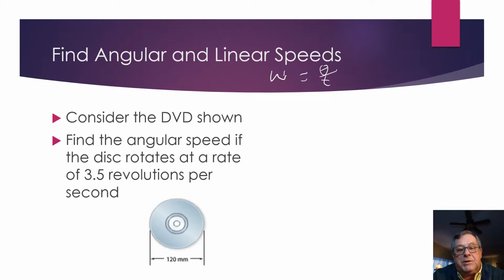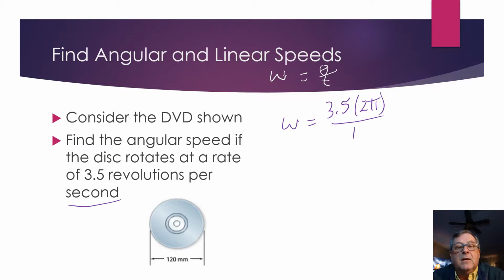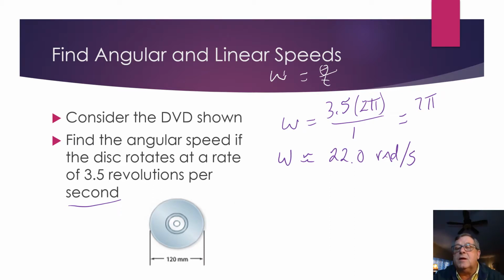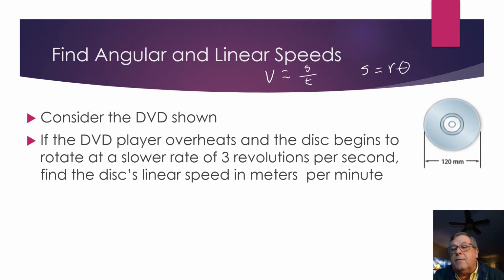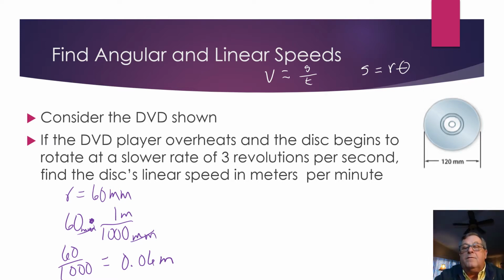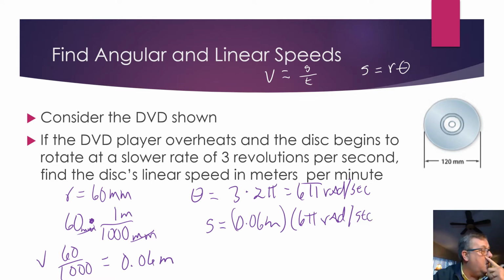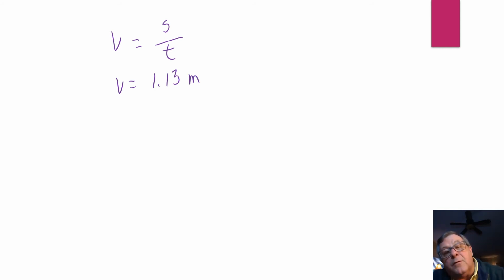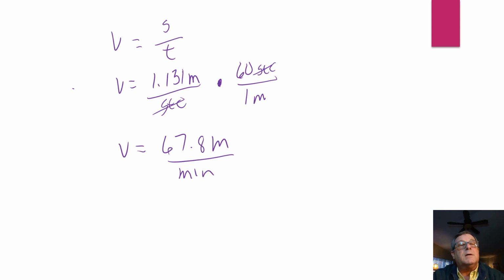Find Angular and Linear Speeds